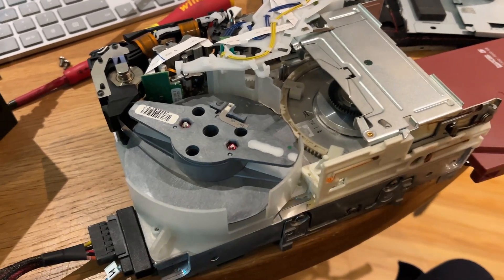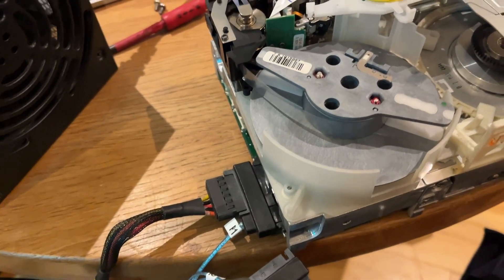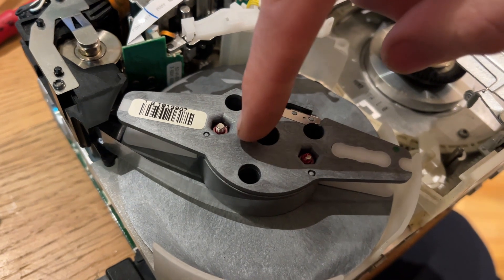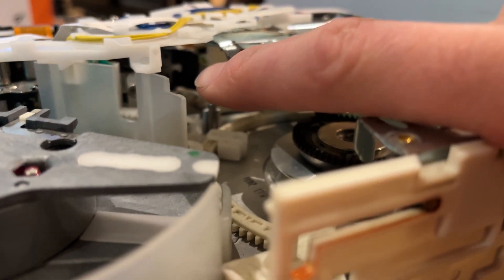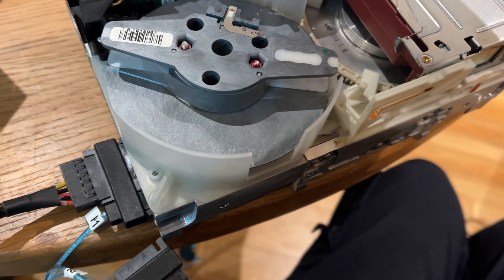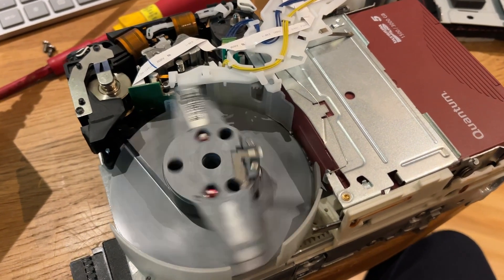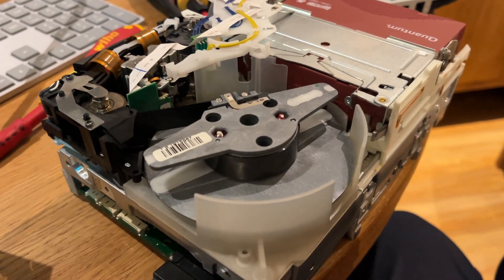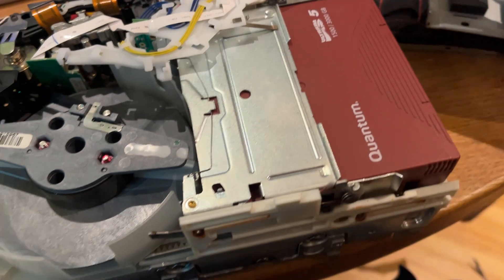HP LTO5 Tape Drive Load and Unload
Inside the StorageWorks Ultrium 3280 SAS drive while it loads and unloads tape.